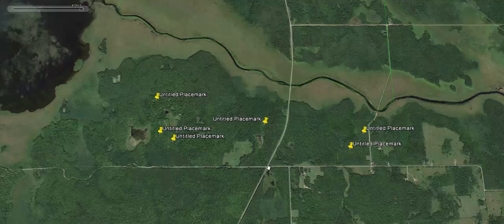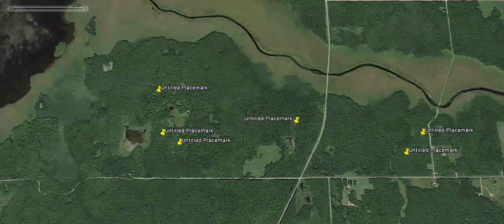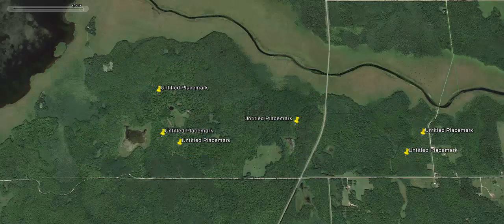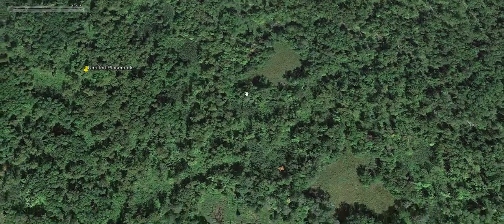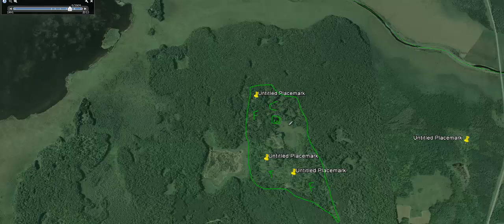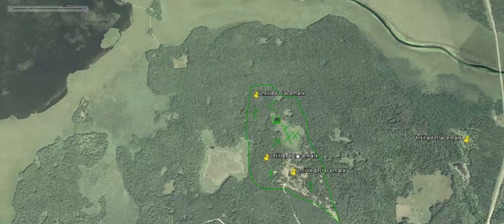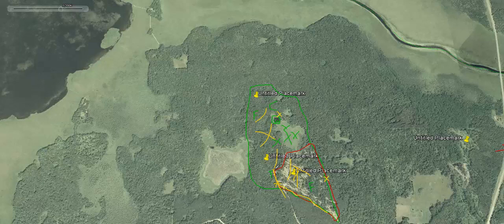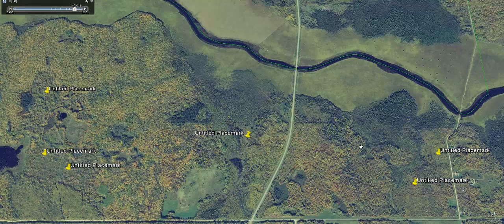Deer Hunting School Video Analysis BLPI81615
Jacob Schmitt looks at some deer hunting land.